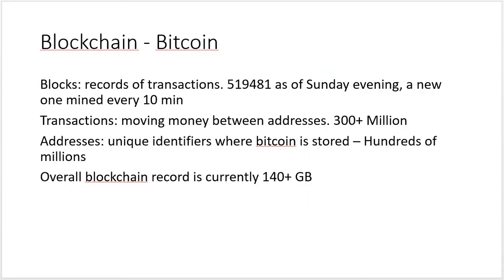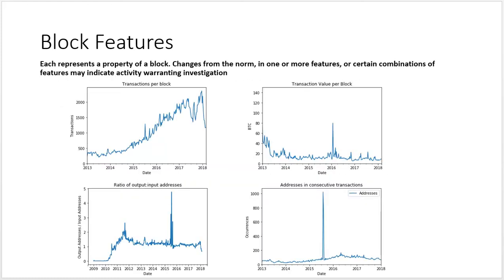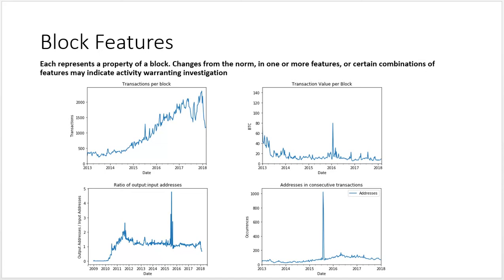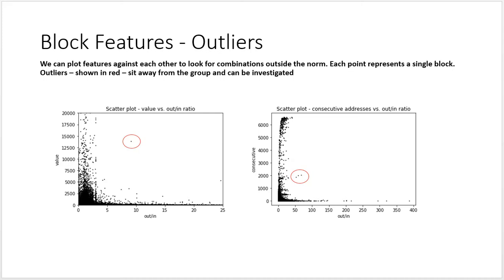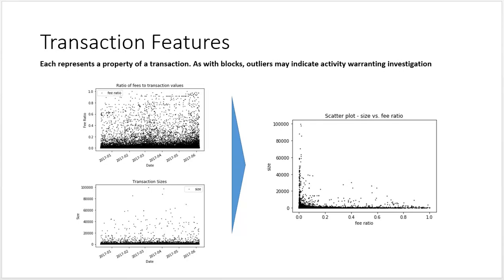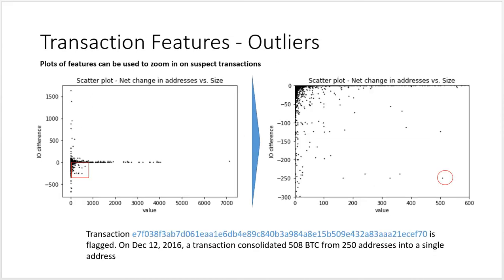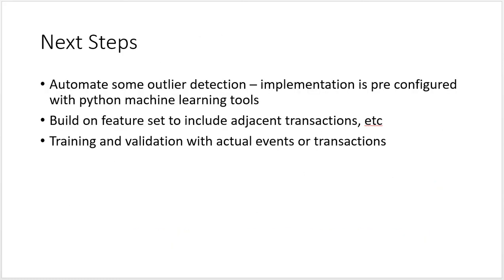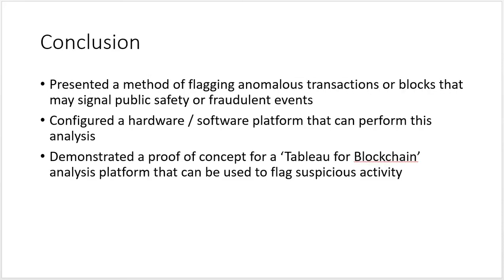Criminal Activities and Cryptocurrencies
Extracting features from the bitcoin blockchain to flag suspicious transactions